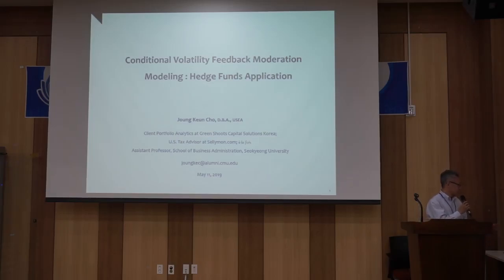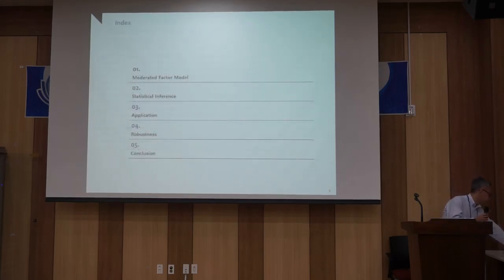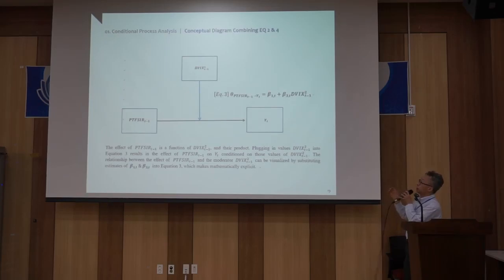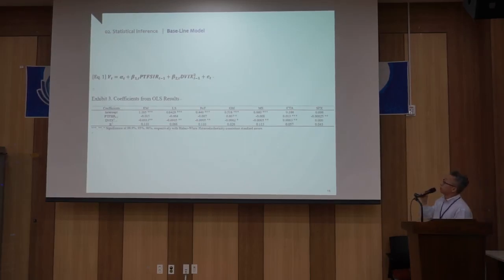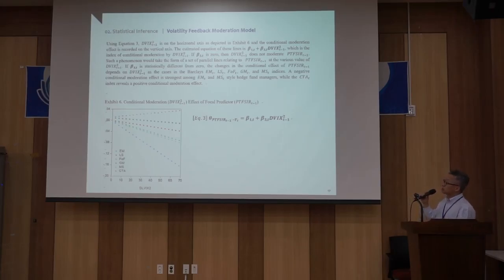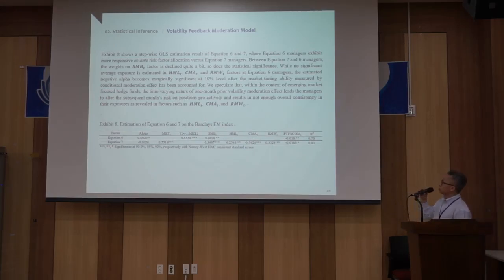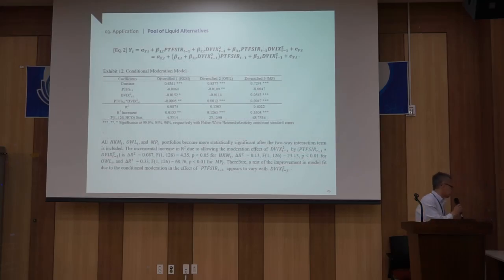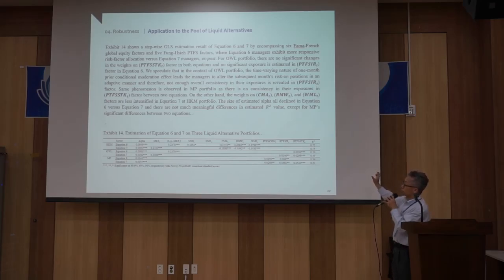SoCoRI.SUMMER.20190511.O.Session3.7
The Interplay of the Past Momentum, the Level, and the Return of VIX with the Contemporaneous Market Excess Return